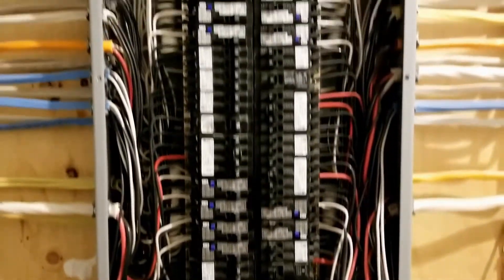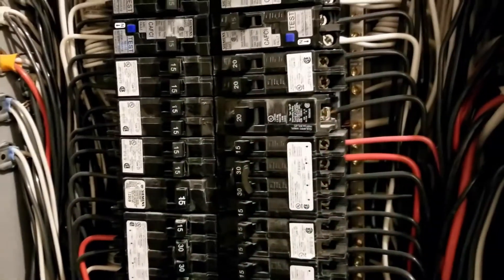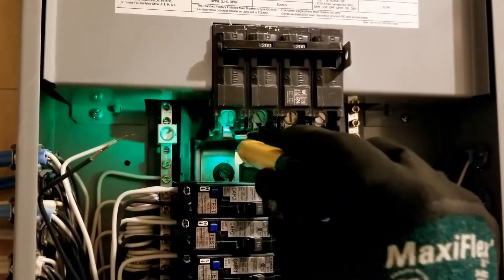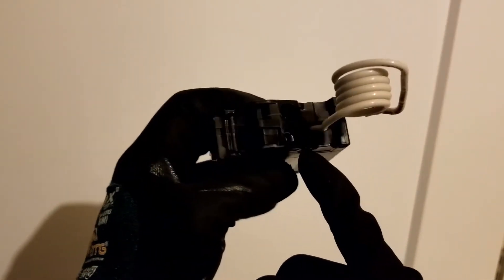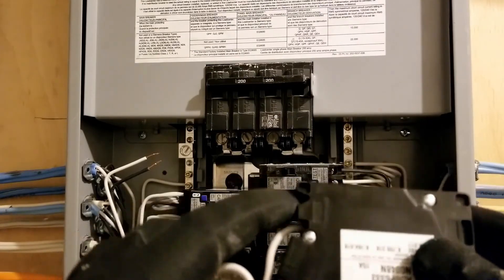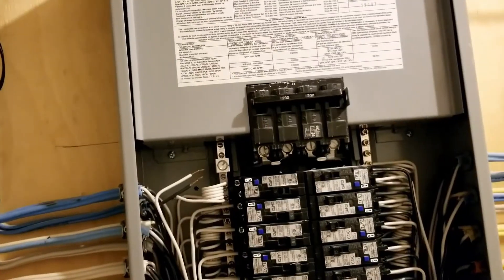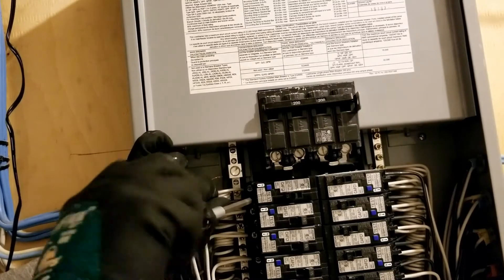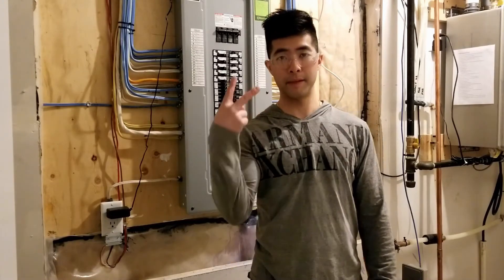How To Install a CAFCI Combination Arc Fault Circuit Interrupter Breaker AFCI - EASY & SAFE DIY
In this video I will teach you how to install a Combination Arc Fault Circuit Interrupter Breaker CAFCI.
Safely and easy! *I highly recommend you turn off the main breaker.* Sorry, I forgot to mention in the video.

*This video is for educational and entertainment purposes only. Any work perform will be at your own risk.*

*Square D*
15 Amp
Double pole 15 Amp
20 Amp

*Siemens*
15 Amp
20 Amp

*Eaton Cutler-Hammer*
CHFCAF115 Single Pole 15 Amp
BRCAF115 15 Amp

BRCAF120 Single Pole 20 Amp
CHFCAF120 20 Amp
CHFN120DF (New Version of CHFAFGF120)